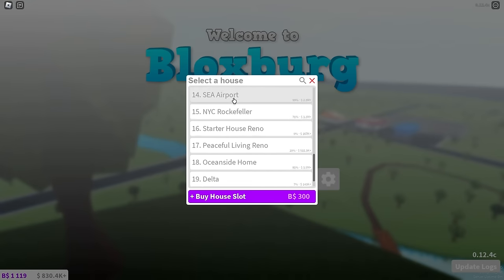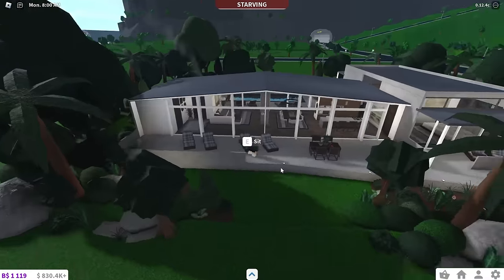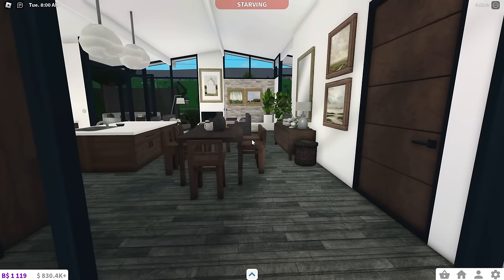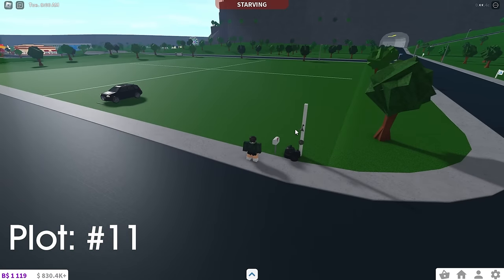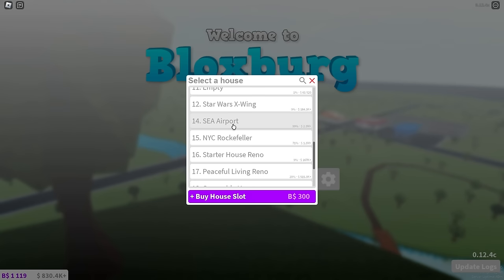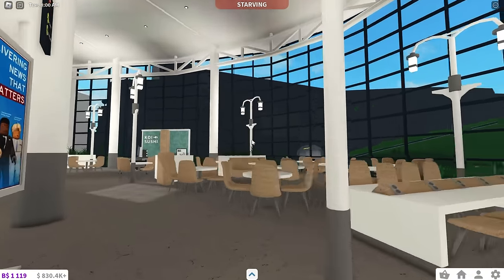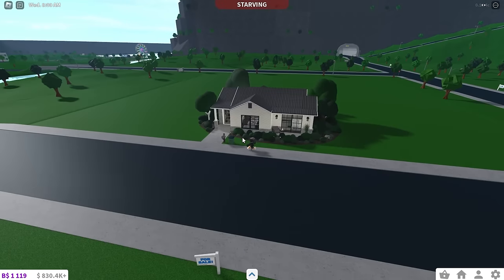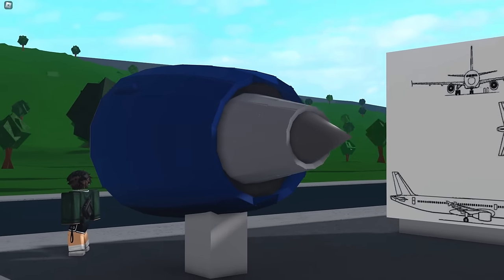TOURING ALL of my PLOTS in BLOXBURG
okay i awkwardly showed all 21 of the plots that i have in bloxburg
also ill try to return with building soon i promise LOL

credits to @faultyMAIN and @SiimplyBubliie for thumbnail inspiration!

What do I use to record and stream?
I use OBS Studio to record and stream from!

I use Premiere Pro and After Effects to edit my videos!

What do I use to make my thumbnails?
I use Photoshop, Adobe Illustrator, and Adobe Express.

Some music credit may be shown due to links being lost or broken.